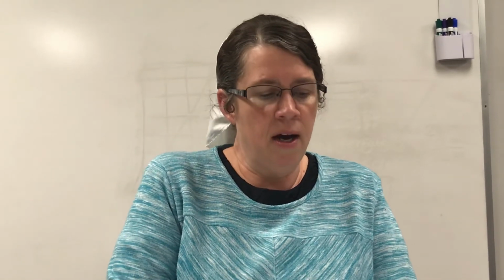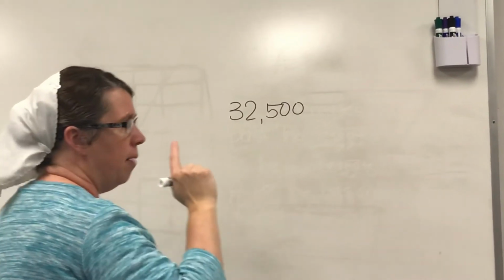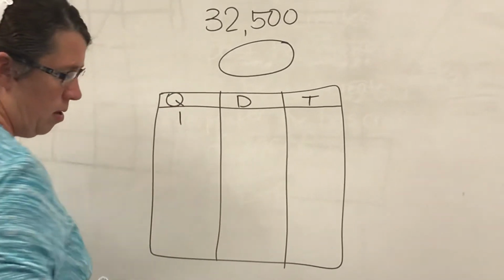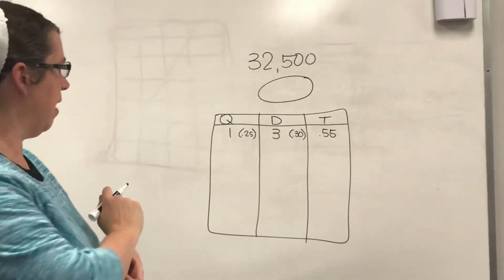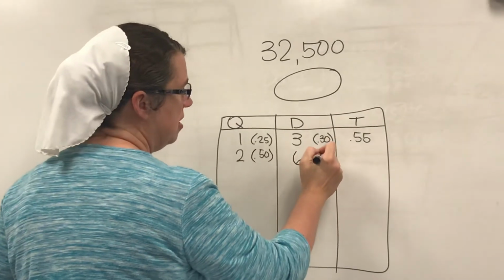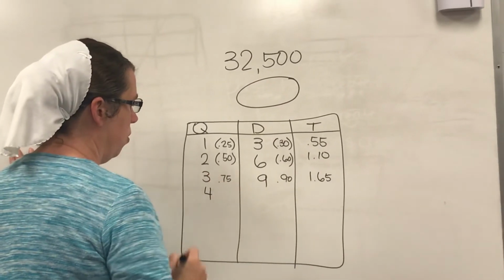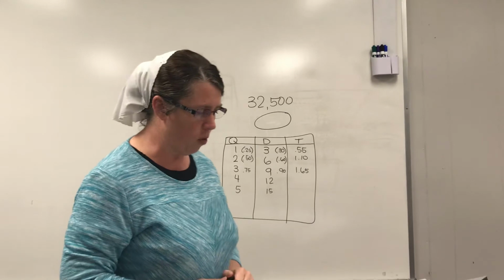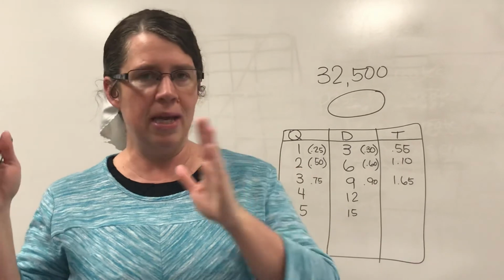6th grade math lesson 9